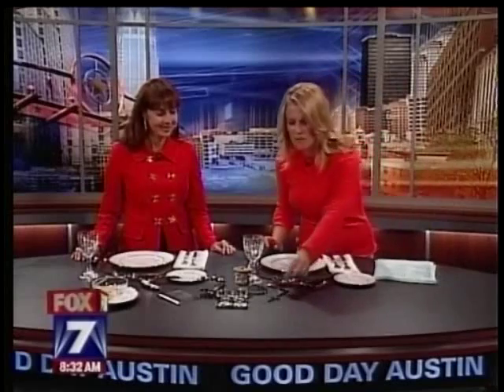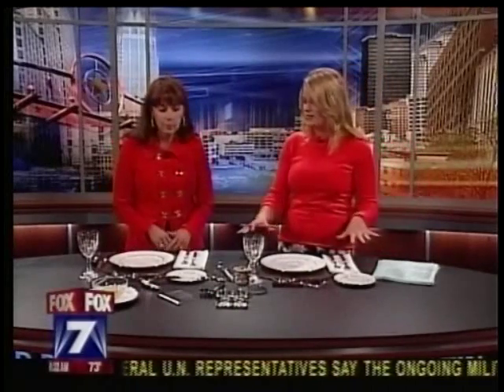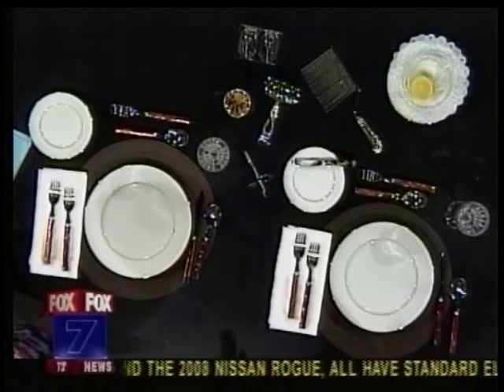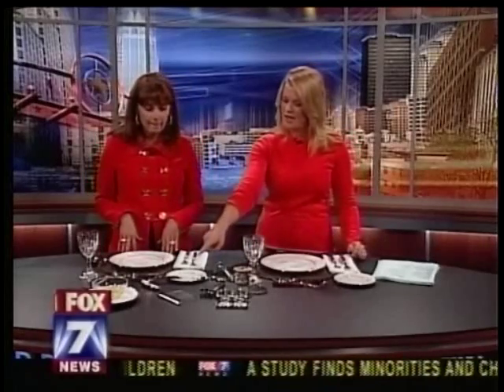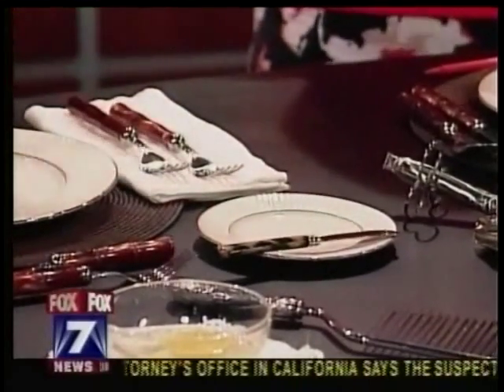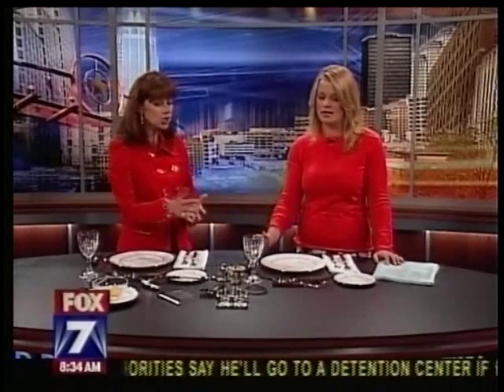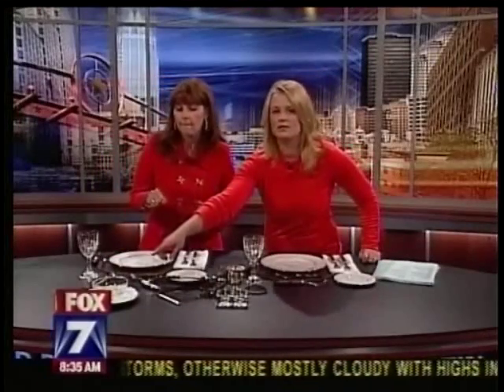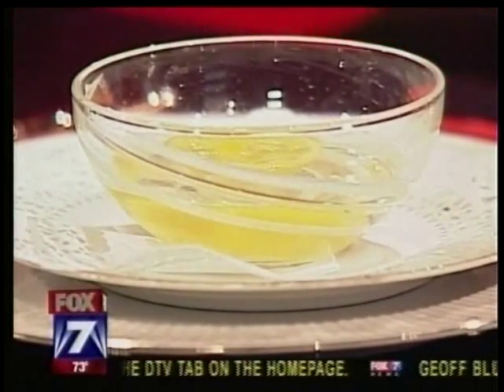Dining Etiquette by Etiquette Expert and Industry Leader, Diane Gottsman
Nationally Recognized Etiquette Expert, Industry Leader and owner of The Protocol School of Texas, Diane Gottsman, gives tips on "Dining" on KTBC FOX 7 Austin. for more tips and information.